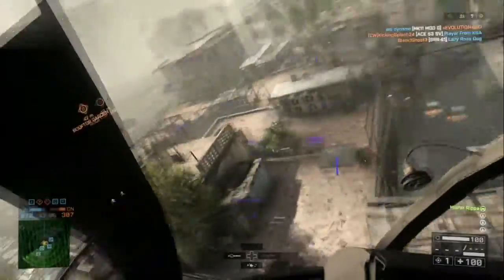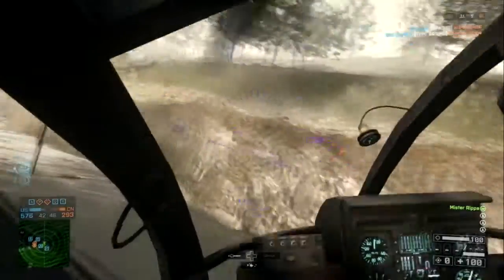BF4 - Scout Helicopter Flying tips, tricks and Best loadouts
BF4 Scout Helicopter my Flying tips, tricks and Best loadouts

Thought i would upload a video giving you guys a few of my tips on the scout helicopter hope you enjoy the video